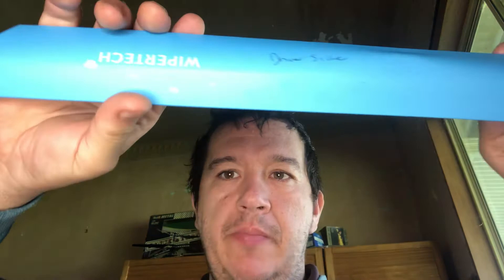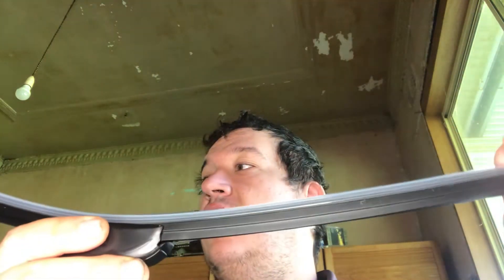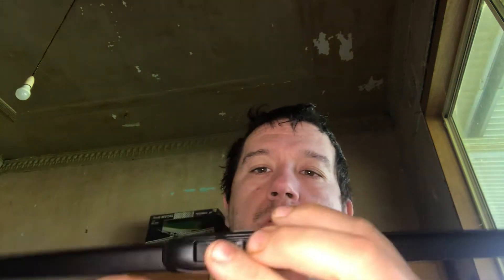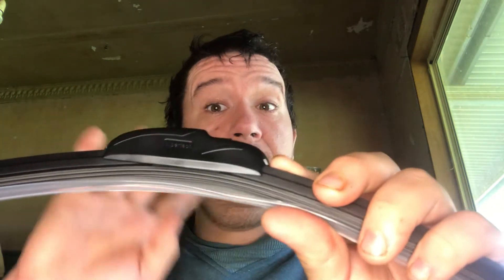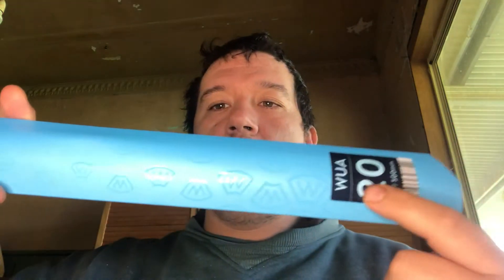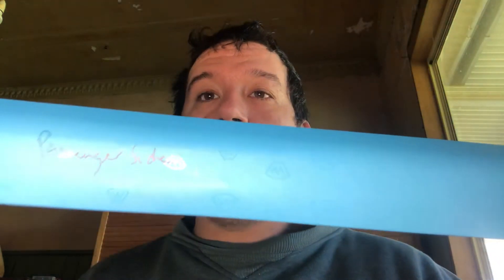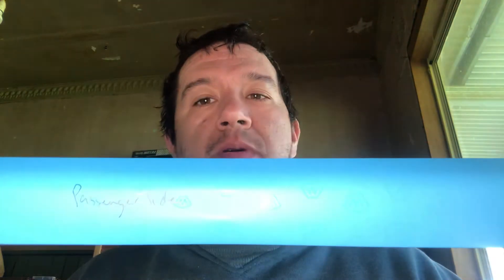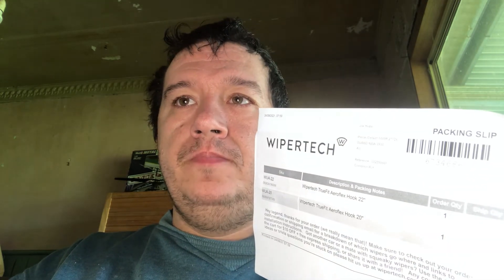Wipertech Wiper Blades Review Part 1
The best wiper blades bar none - if you wish to order a set, go where you can search for your car on the homepage.